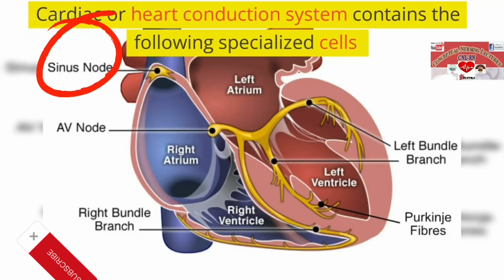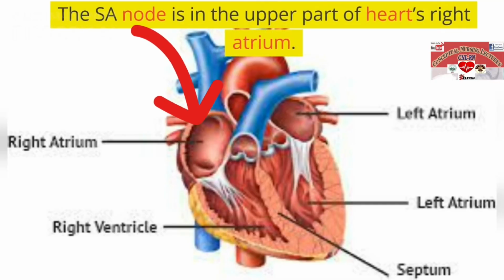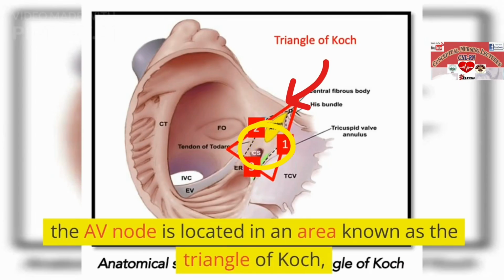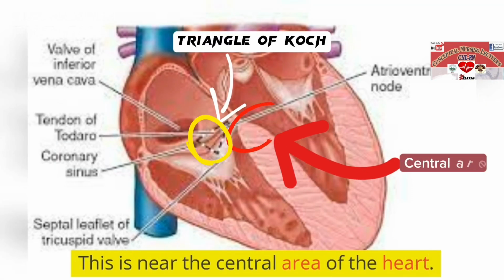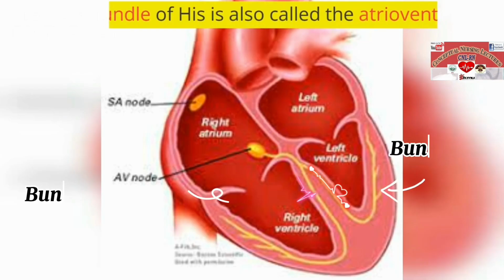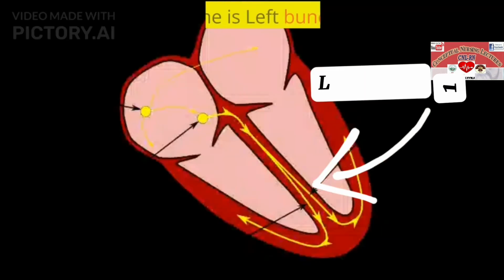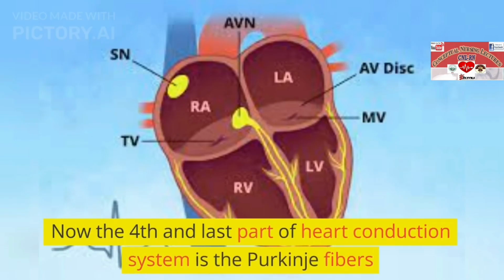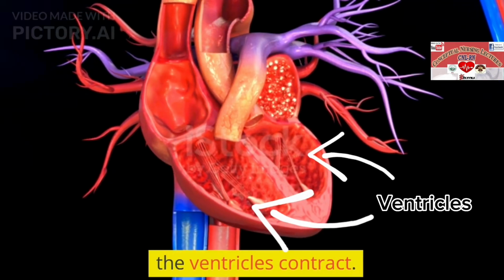Heart pacemakers/SA Node/AV Node/ heart conduction system/heart animation/conceptual nursing lecture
In this video we have briefly describe the heart heart pacemakers including SA Node, AV Node,purkinje fibers, bundle of his and conduction system with animation
also explain comrehensively the pacemakers of the heart that is the Sianoatrialnode

the channel is made for all the medical realted lecture on each and every topic